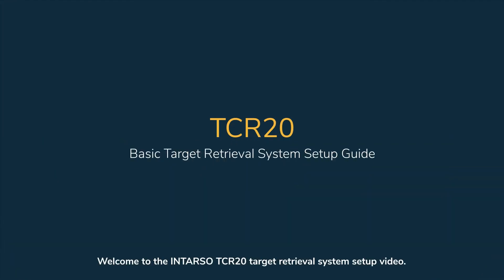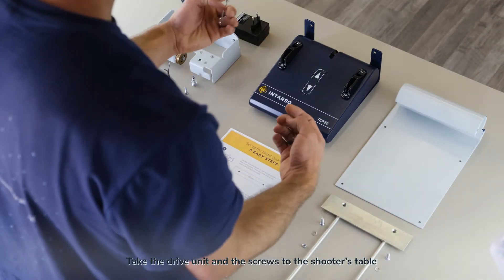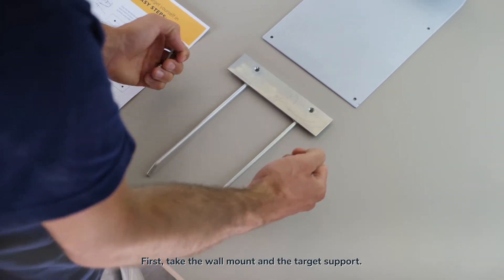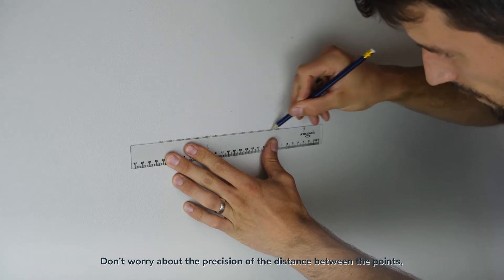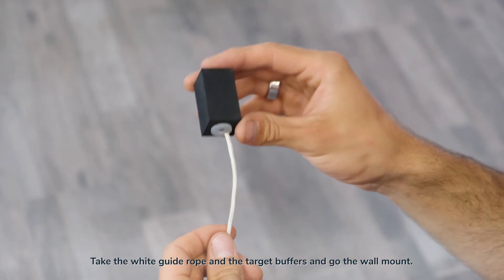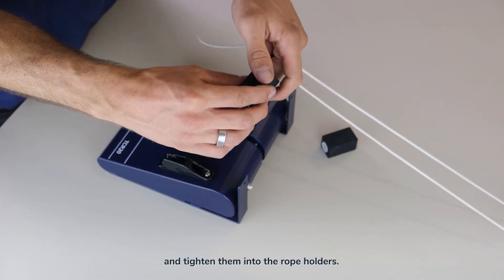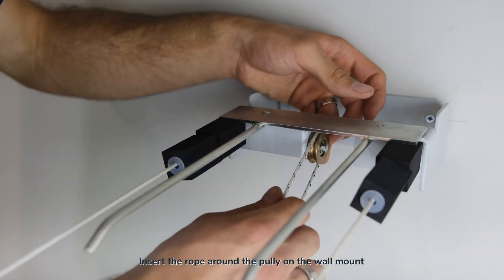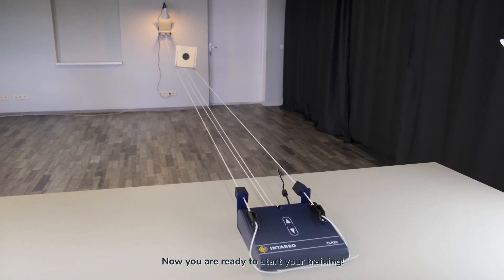INTARSO TCR20 target retrieval system setup - ENG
In this tutorial, we will go through 5 easy steps on how to install your TCR20 target system.